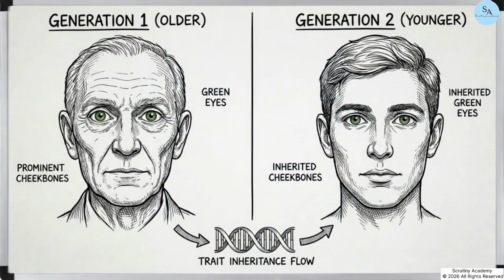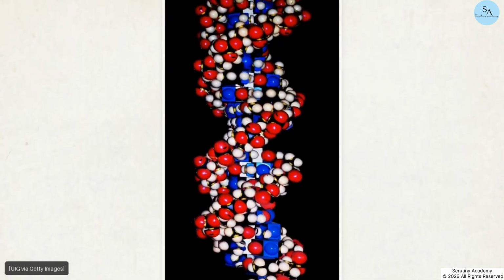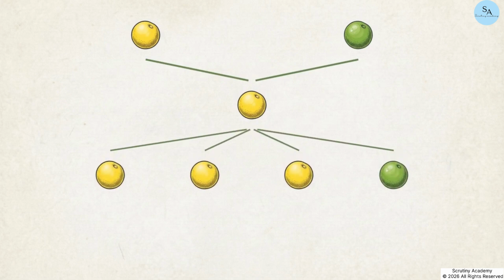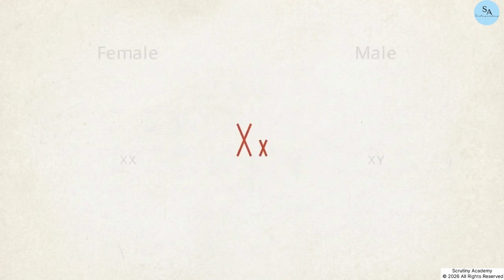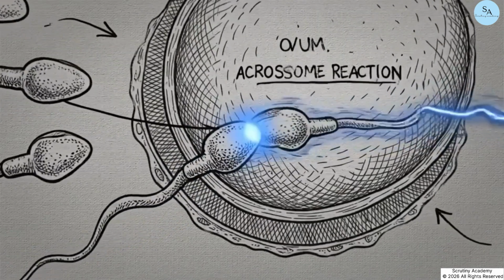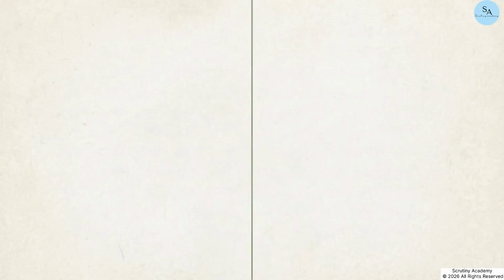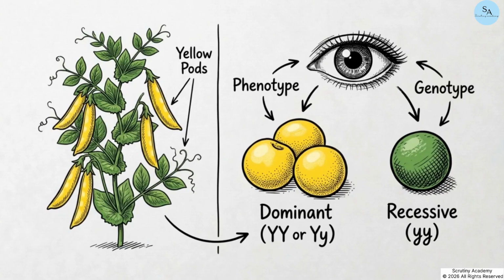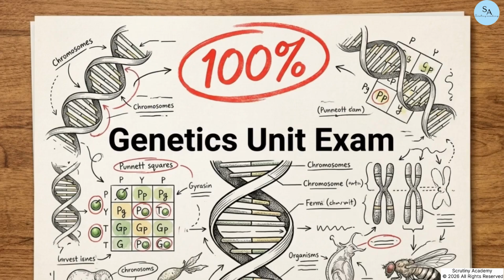Heredity and Evolution | Class 10 SSC Biology | Scrutiny Academy | Last Minute Revision 2026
📚 Class 10 SSC 2026 | Chapter – Heredity and Evolution | Quick Revision

In this video, we cover Heredity and Evolution in a simple, easy-to-understand, and exam-oriented way to help you revise quickly before your board exams.

✨ What you will learn:
✔ Heredity & Variation Basics
✔ Evolution & Natural Selection
✔ Fossils & Evidence of Evolution
✔ Important Diagrams & Concepts
✔ Most Expected Questions for SSC 2026

This is a one-shot revision to help you understand key concepts quickly and score high in exams.

📌 Scrutiny Academy – Learn Smart, Score High 💯